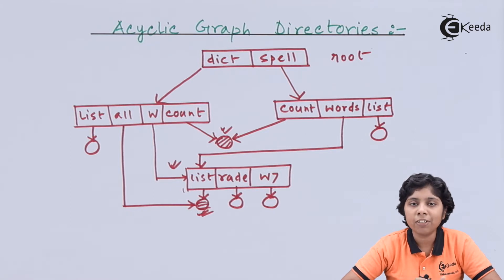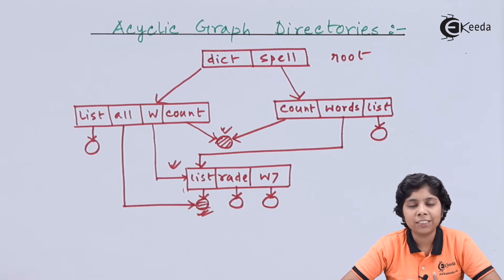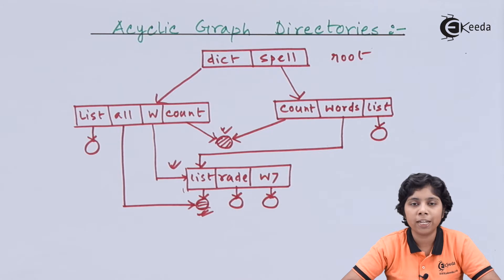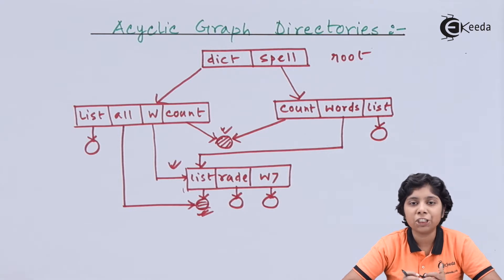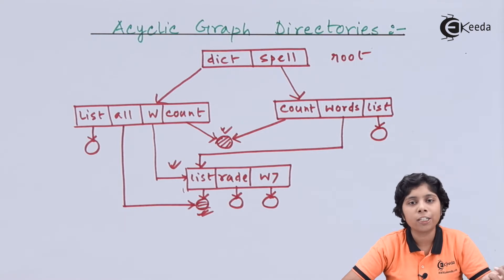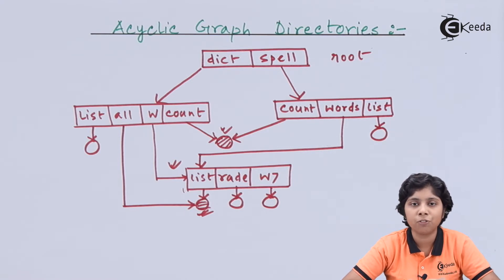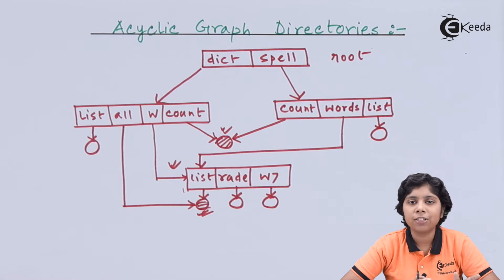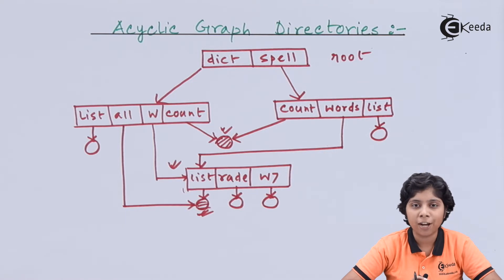Acyclic Graph Directory - Storage Management - Operating System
Acyclic Graph Directory Video Lecture from Storage Management Chapter of Operating System Subject for all engineering students.

Happy Learning : )